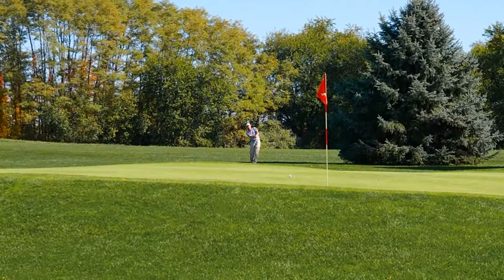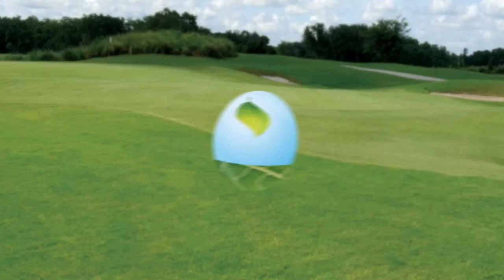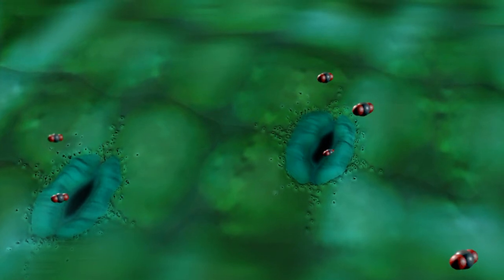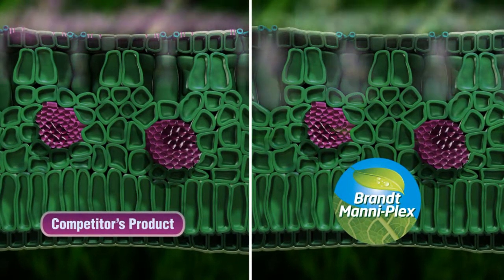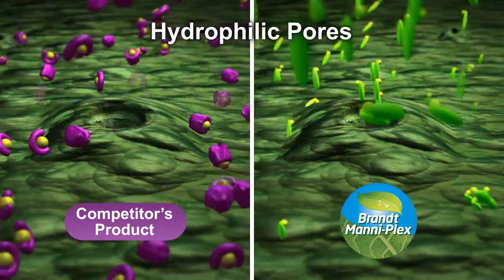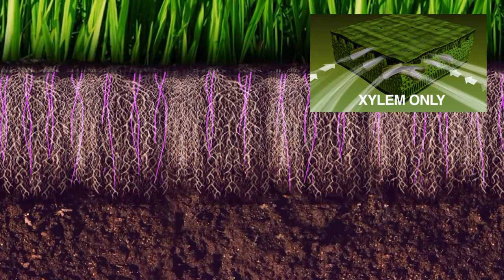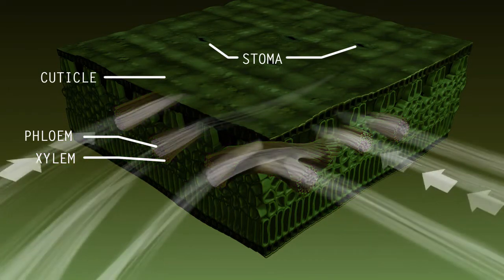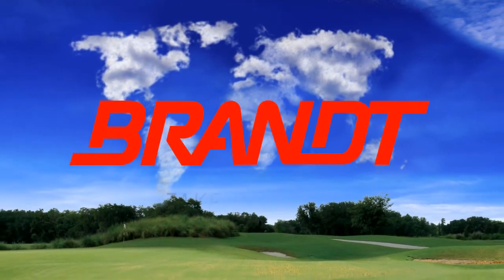Manni-Plex for Turf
The following video describes our proprietary foliar nutrient technology used in many Turf markets around the world.